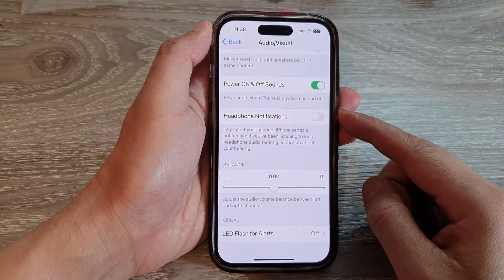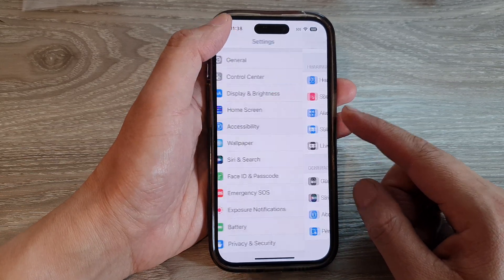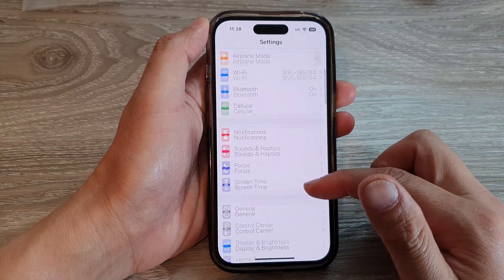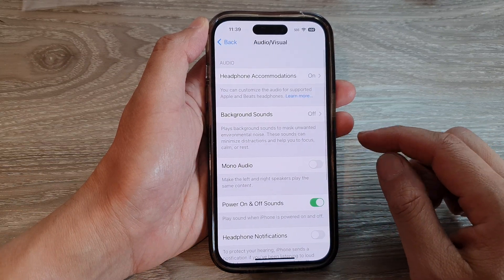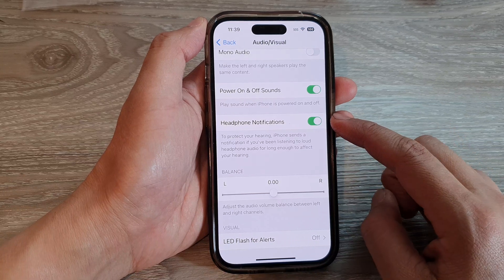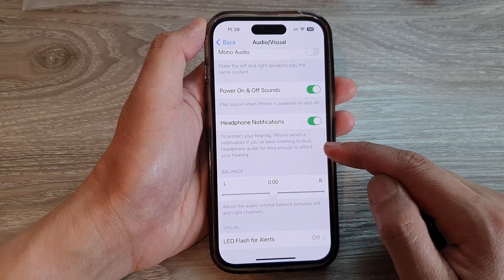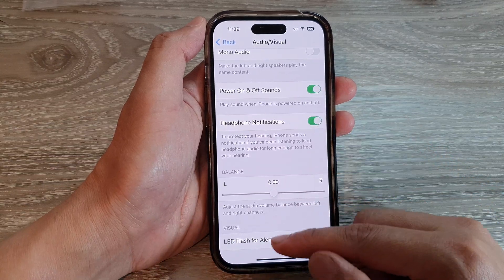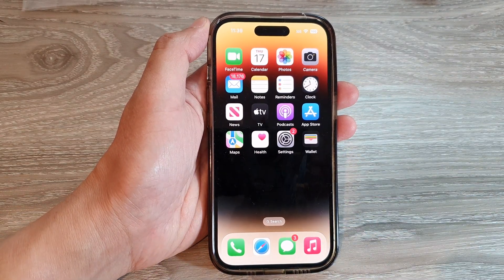iPhone 14's/14 Pro Max: How to Turn On/Off Headphone Notifications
Learn how you can turn on or off headphone notifications on the iPhone 14/14 Pro/14 Pro Max/Plus.